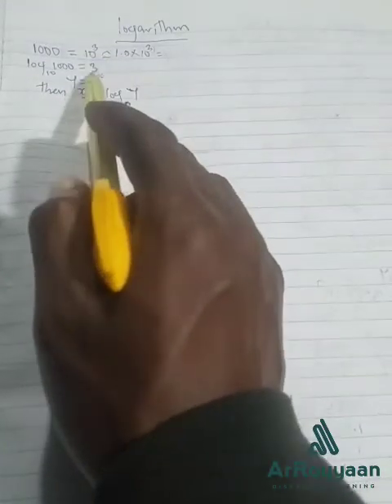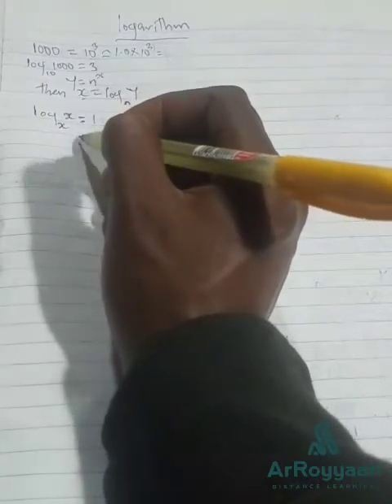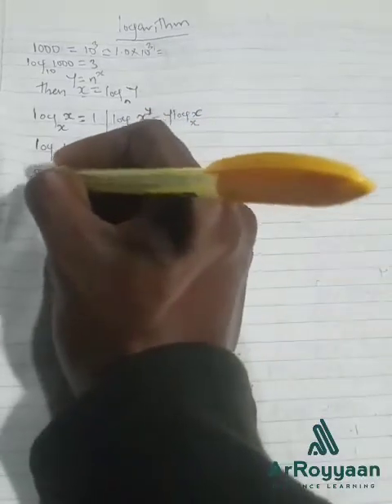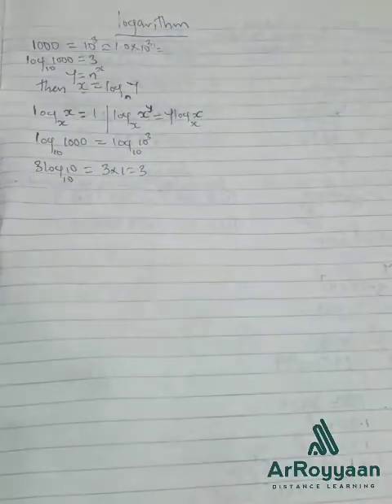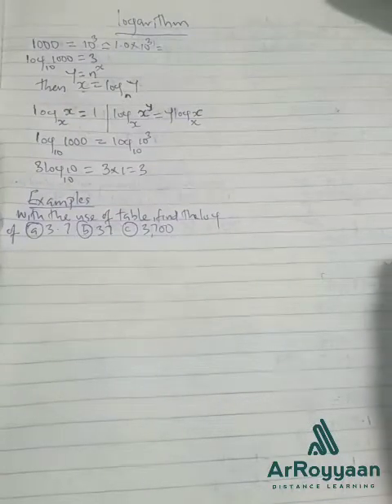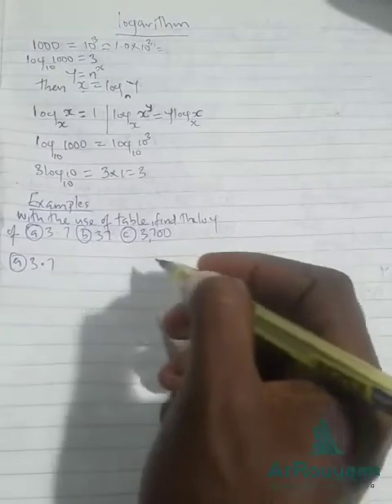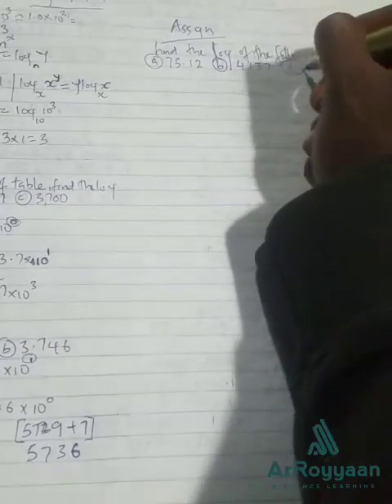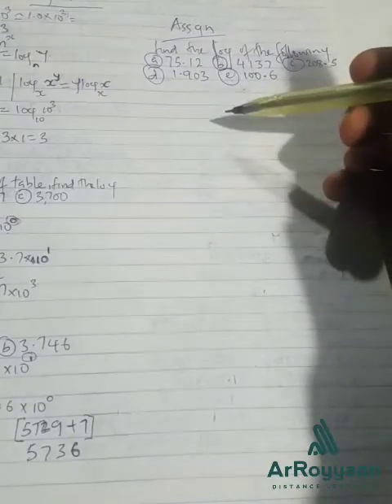How to use 4- figure table to find the logarithm of numbers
Here's the second week of the class held by Arroyyaan Distance Learning, where the logarithm was explained.

Do you wish to enroll in a mathematical class? We got you covered. Click on the link below for more details